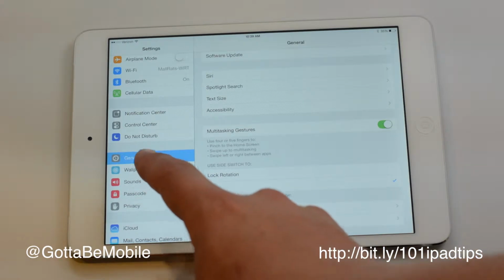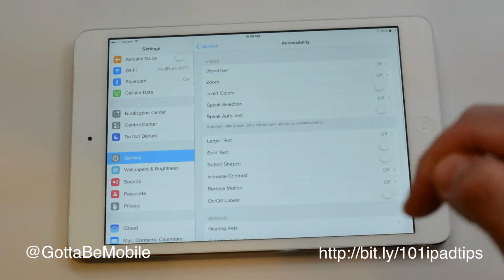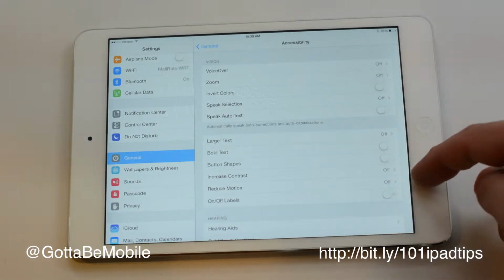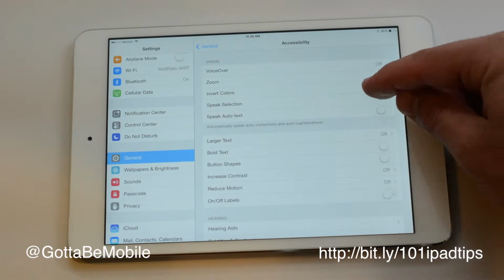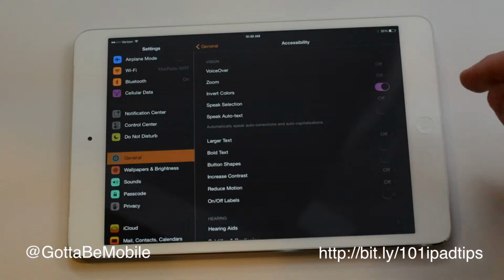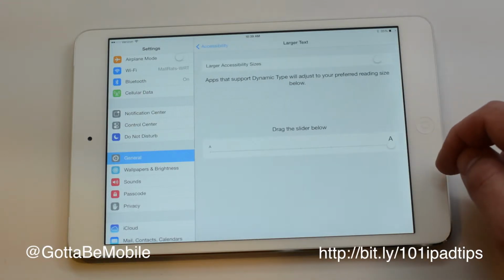How to Make the iPad Easier to use with Bad Eyes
If you have bad eyes you can use these iPad settings to make it easier to read and use the iPad. More